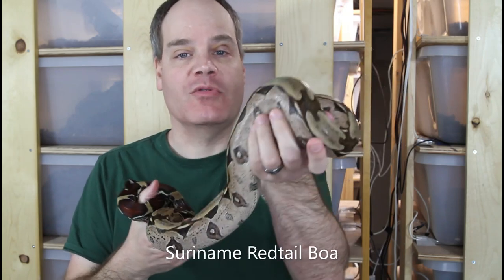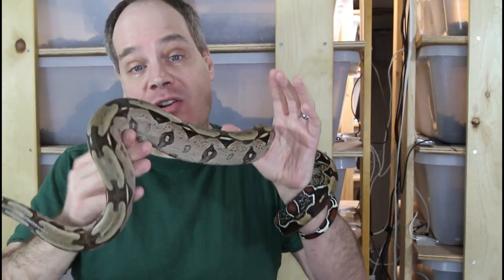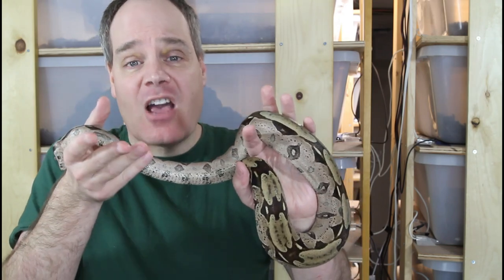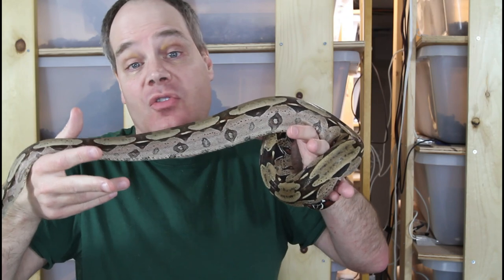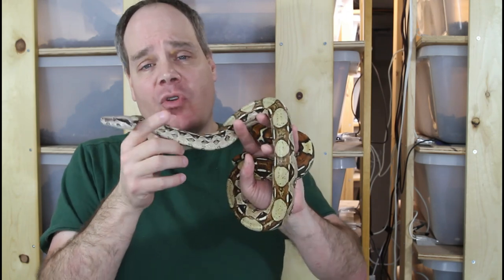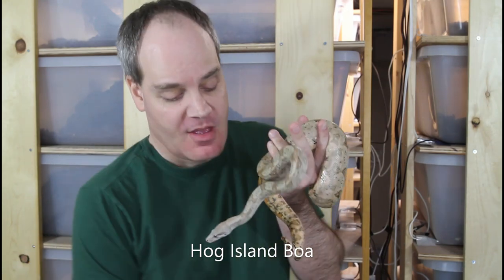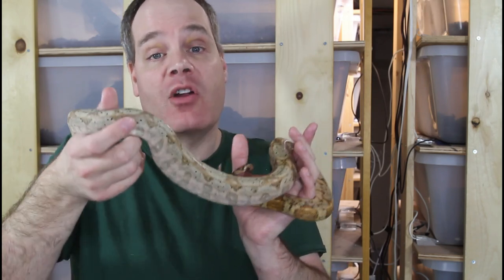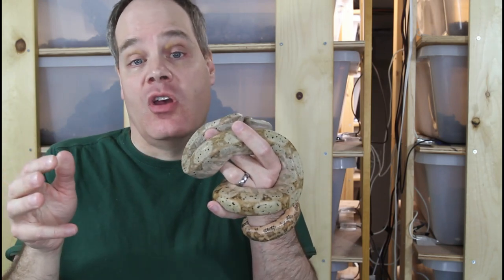ASK Brian Boas: YOUR Boa Constrictor Questions ANSWERED!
Brian answers your questions about keeping and breeding boa constrictors as asked by viewers of the Brian Boas YouTube channel.